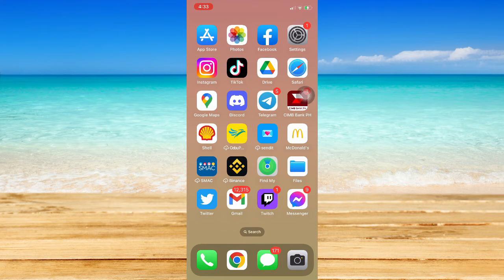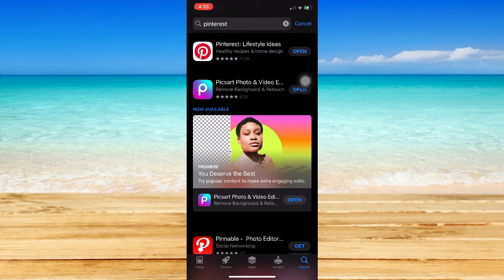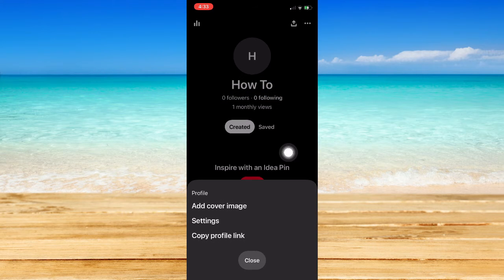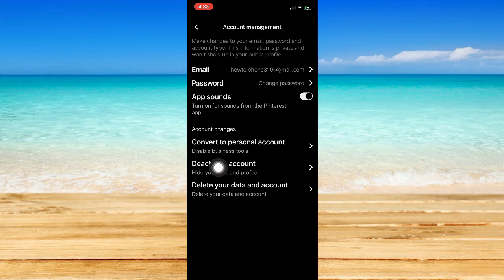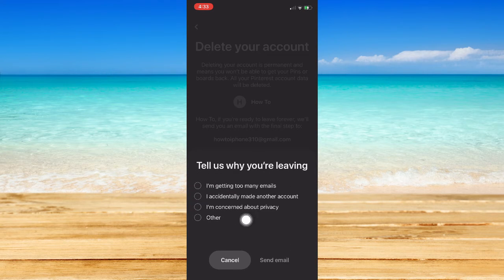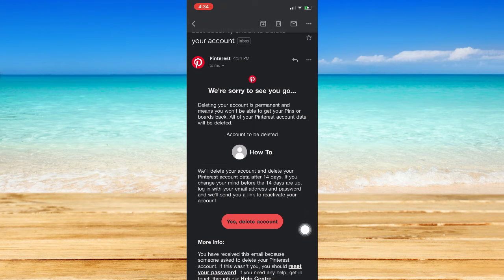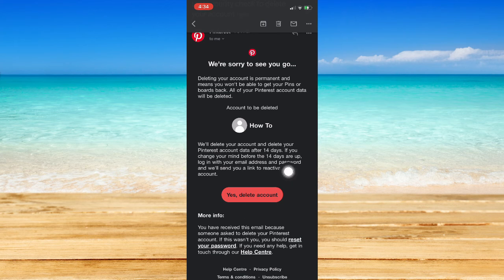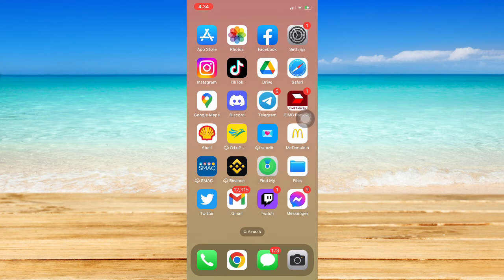How To Delete Pinterest Account